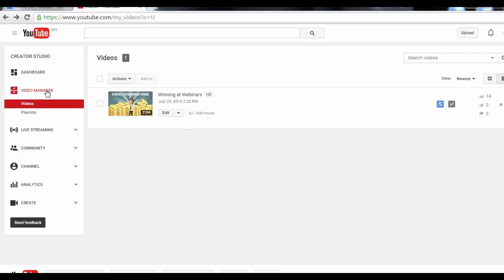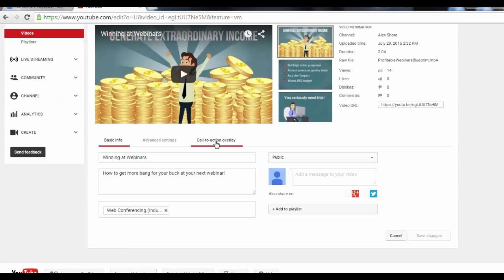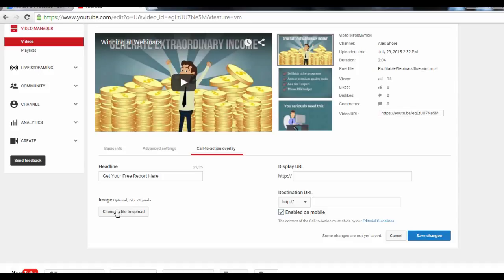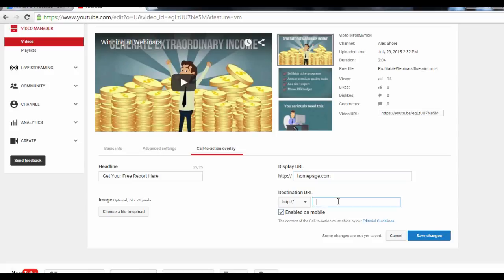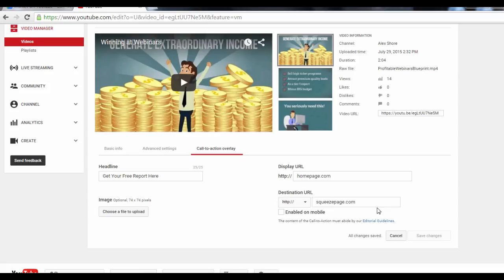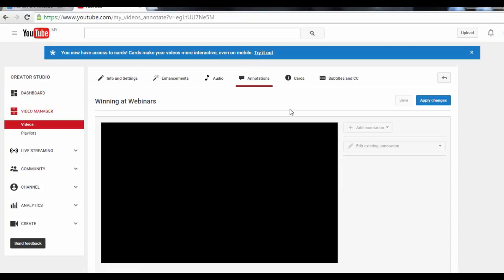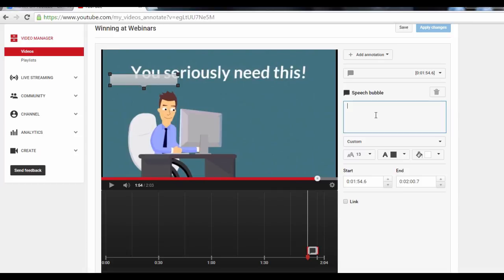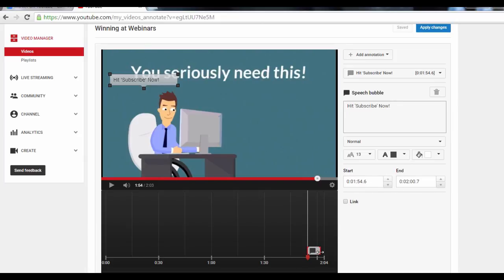How To Insert A Call To Action In Youtube Videos